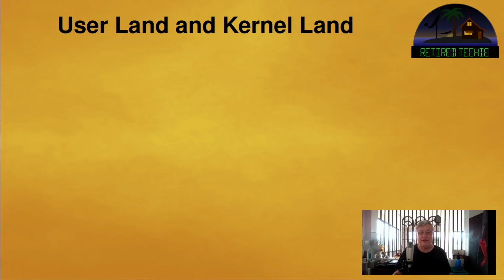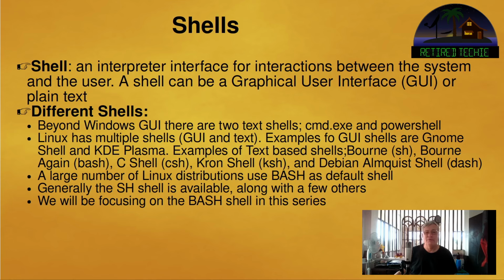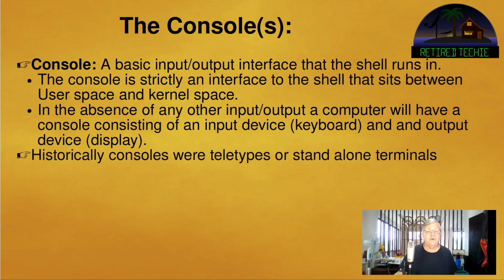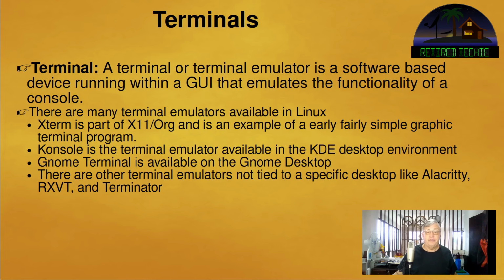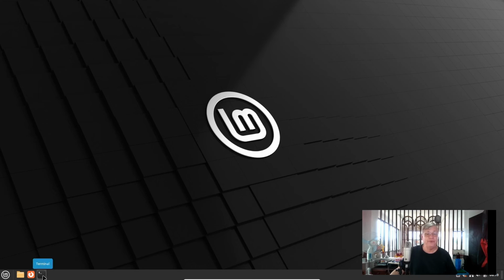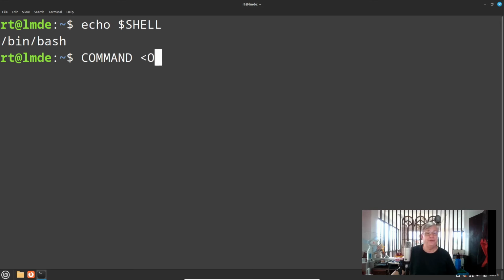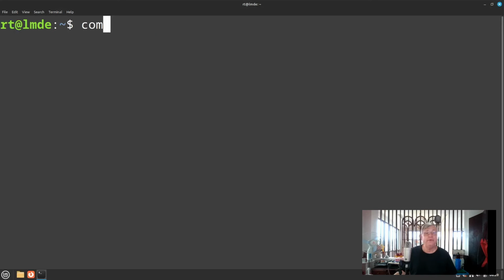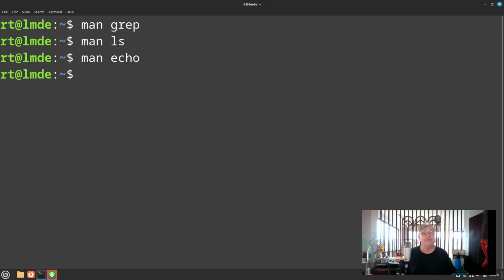Terminal Linux; Console, Shell, Terminal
First video in a series covering the Linux terminal, CLI, Shell, Console. I will be  aiming for simple and understandable explanations in the hopes of interesting new users in trying out the terminal.

00:00    Introduction
01:30    User Land and Kernel land
03:05    The Shell
05:55    The Console
08:15    The Terminal
11:15    the Terminal in LMDE
12:05    Consoles
13:25    Open a Terminal
14:10    BASH Commands
15:35    Man Pages
16:25    Built in Commands
19:35    Conclusion